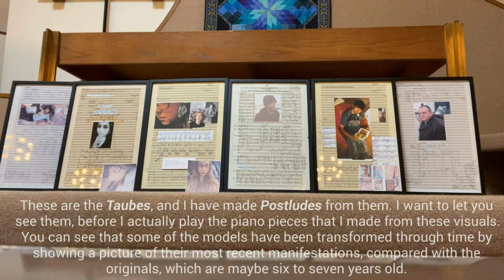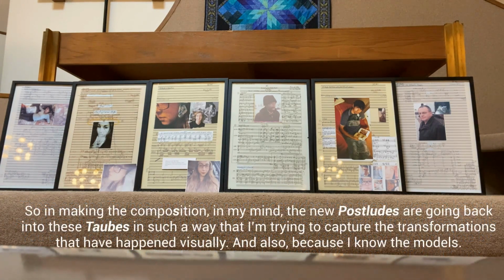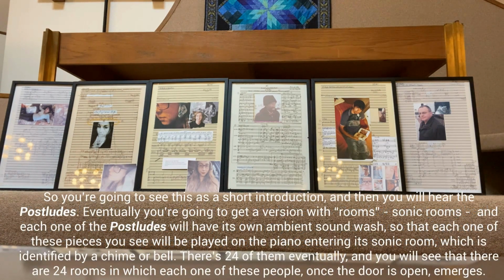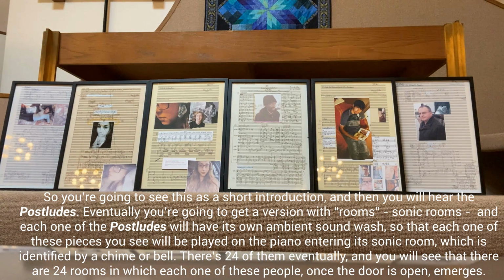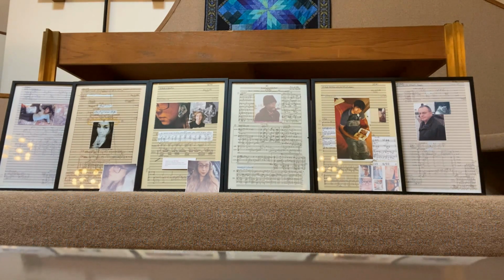Music Composed During COVID-19 | "After the Fall" – Rocco Di Pietro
This performance of new experimental works by composer/pianist Rocco Di Pietro was created in collaboration with Olev Viro, Paul Strawser, and Dr. David Nelson Tomasacci. Here, they present new works composed during the COVID-19 Pandemic.

Summer Series is a multi-venue program that showcases short- and long-term projects, such as gallery exhibitions, performances, audience participatory work, discussions, research demos, and more. This series encourages collaboration and multidisciplinary approaches, seeking ideas that foster conversations, relationships, or careers that represent diverse perspectives.